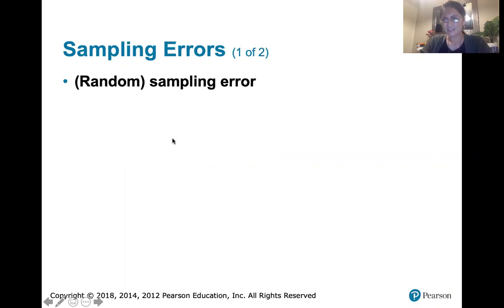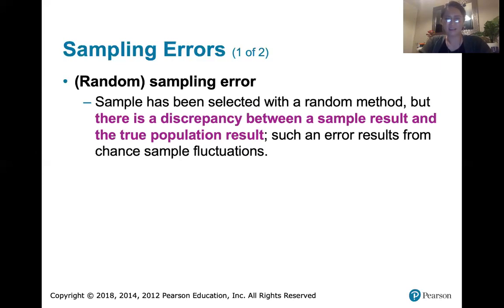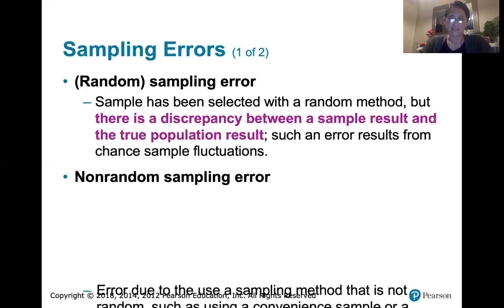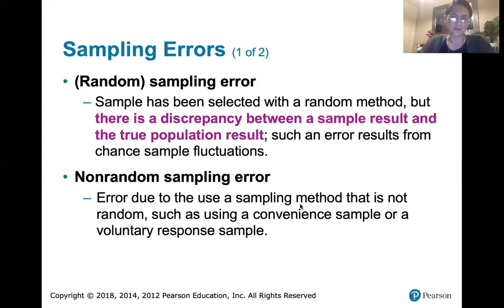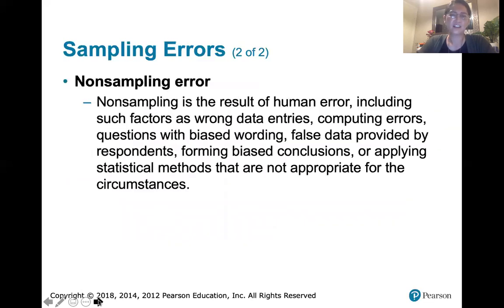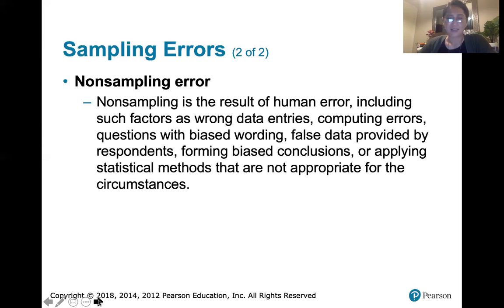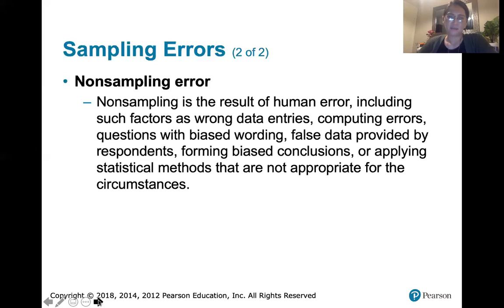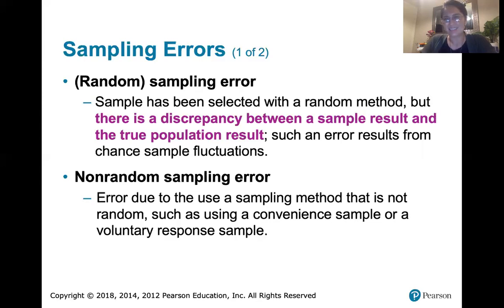1.3.6 Collecting Sample Data - Sampling and Nonsampling Errors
This video is a supplement for MATH 2193: Elementary Statistics at Tulsa Community College. It is based on material in section 1.3 of Essentials of Statistics, 6th edition, by Mario Triola.

In this video, we define sampling errors, and nonsampling errors, and we further subdivide sampling errors into random sampling errors and nonrandom sampling errors.